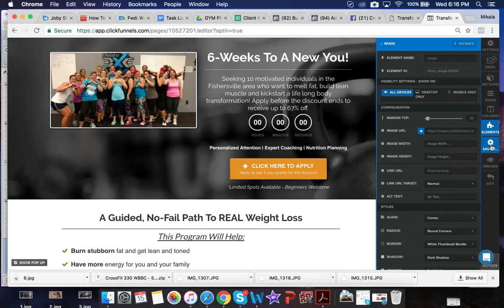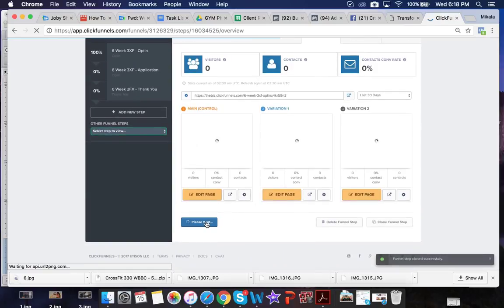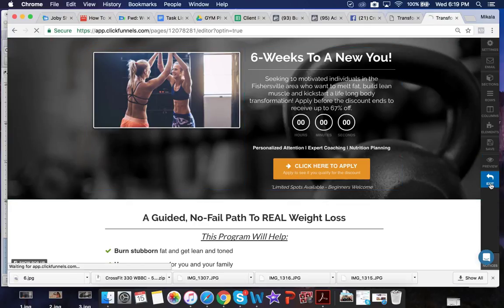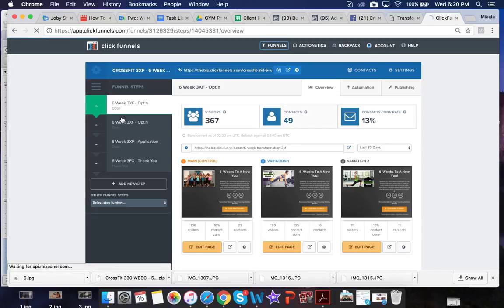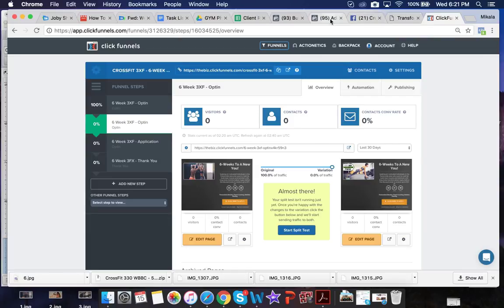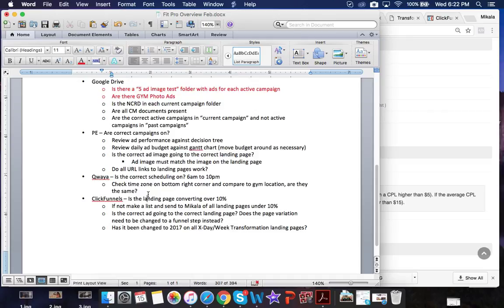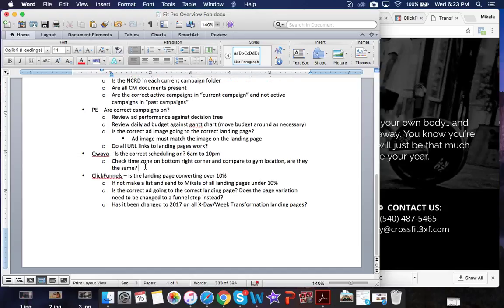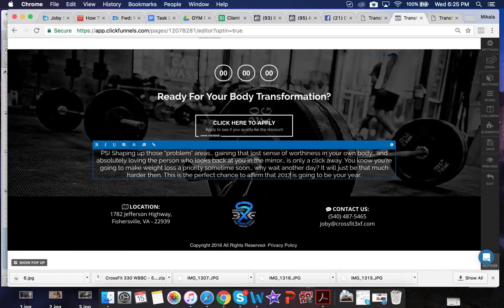Client Review Process - Training Part 2